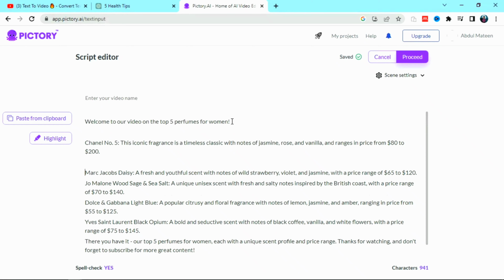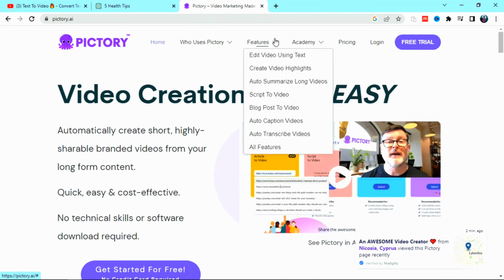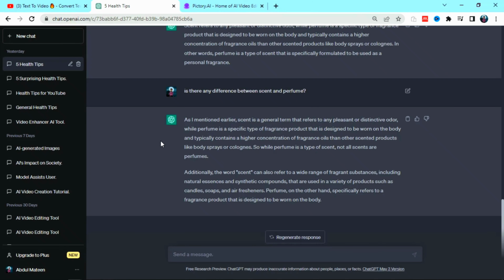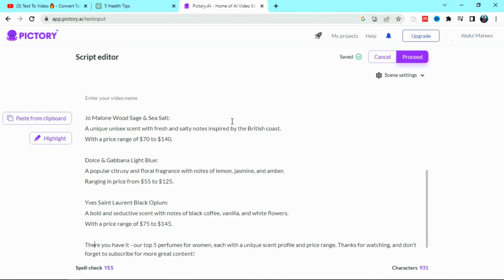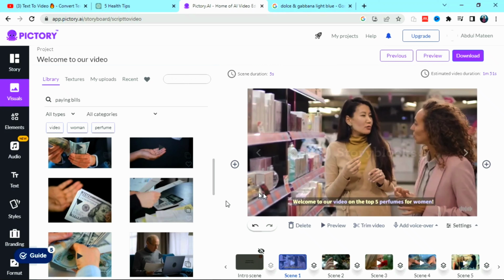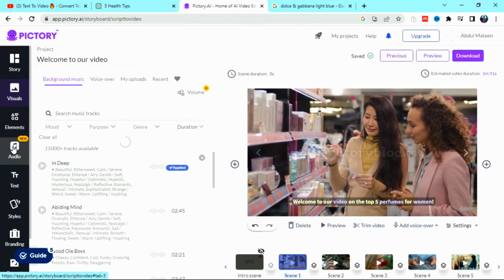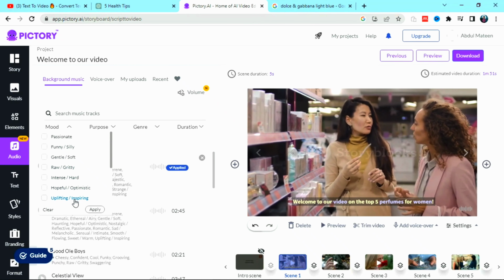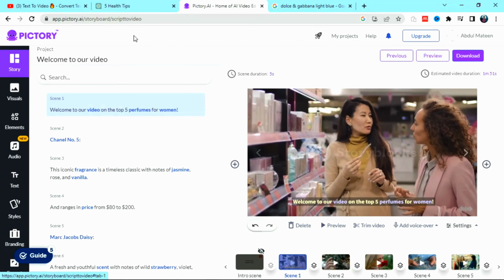The Future of Video Creation is Here - Watch This! | pictory ai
In this video, we'll be showing you how pictory ai can help you create amazing videos that you can share with the world! Pictory is a powerful AI video creation tool that allows you to easily create text to video conversions.

Watch this video to see how easy it is to use pictory ai and create stunning videos that will wow your audience. With pictory ai, you'll be able to create videos that are both creative and easy to use. This video is a great introduction to pictory ai, and we hope you enjoy it!